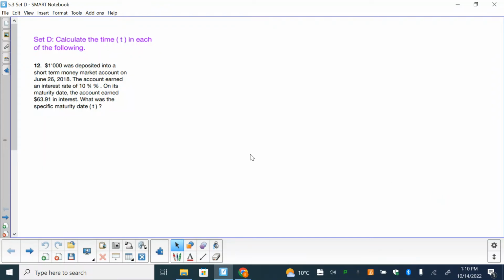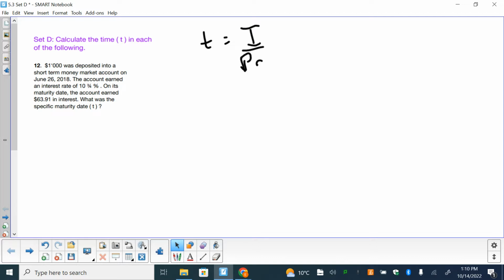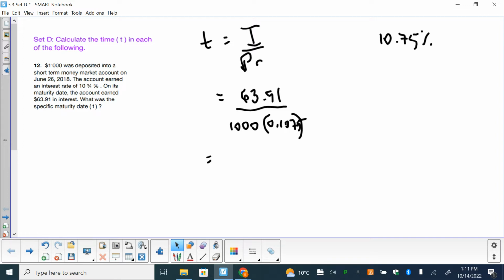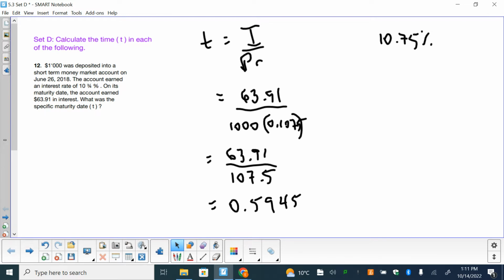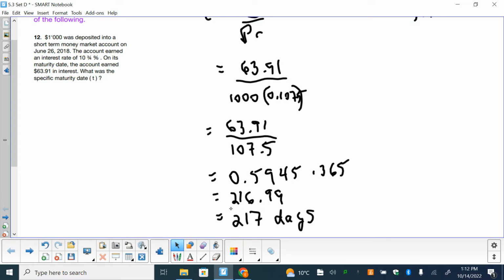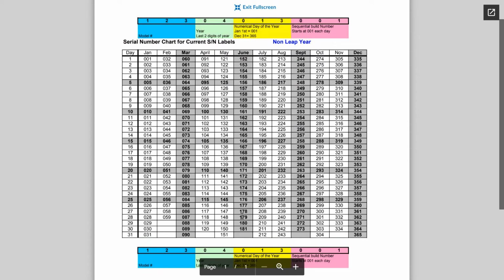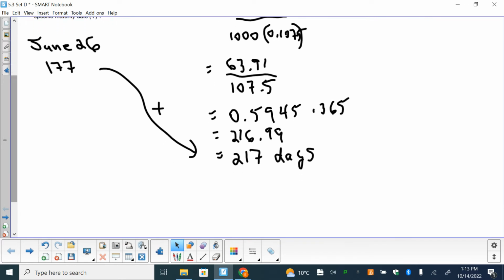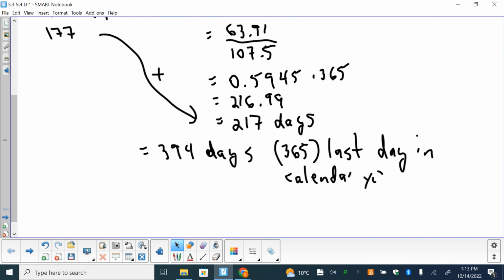5.3 Set D: Applications to finding the Time (exact date on the calendar)